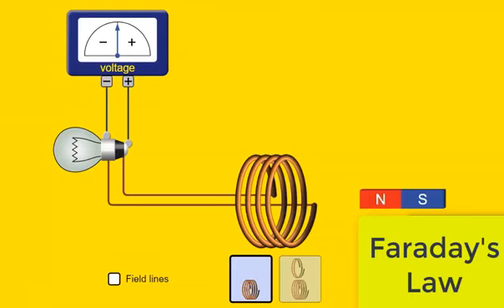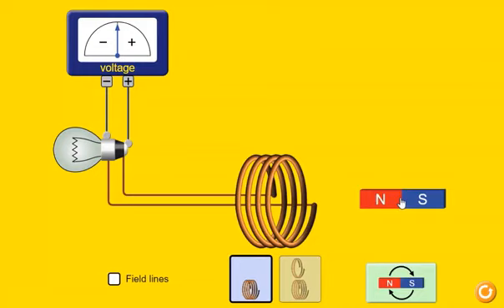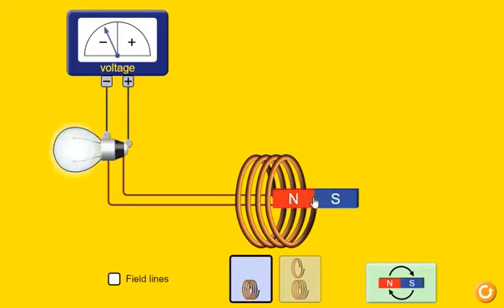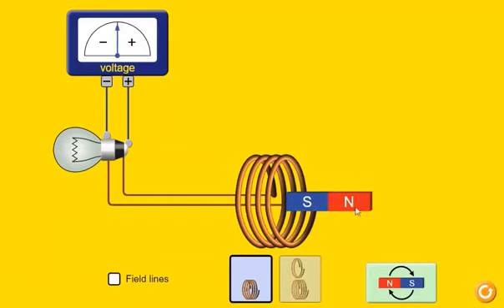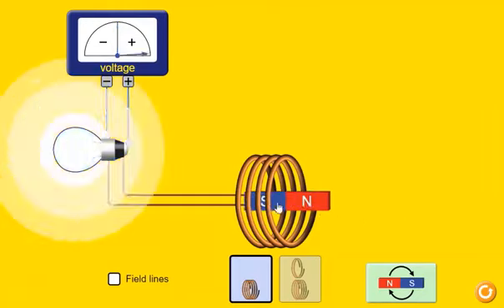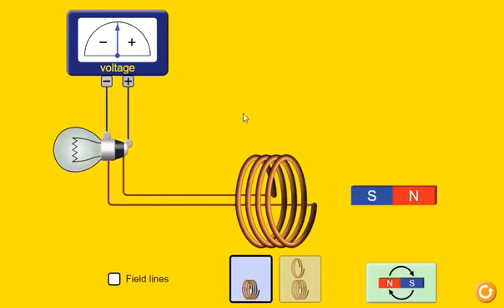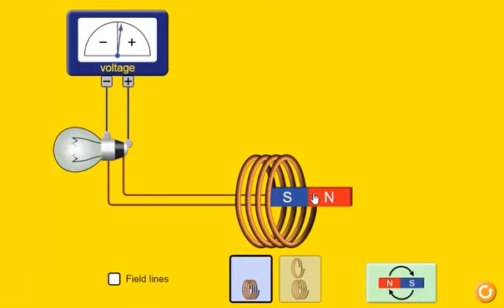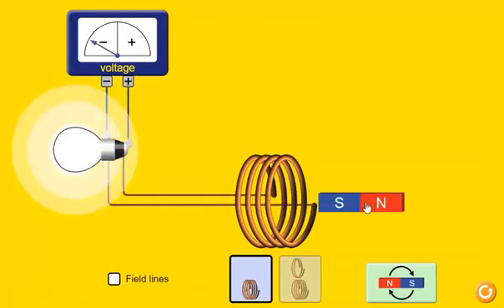فیزیا پۆلی 12- تاقیکردنەوەی یاسای فاڕادای